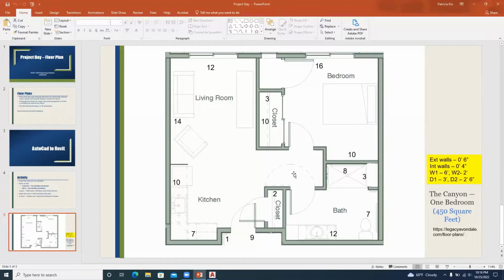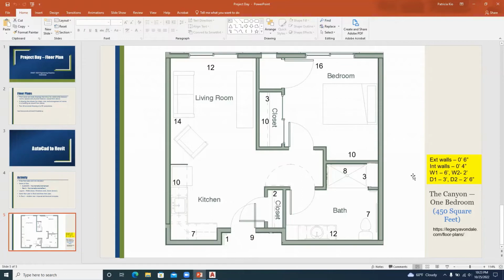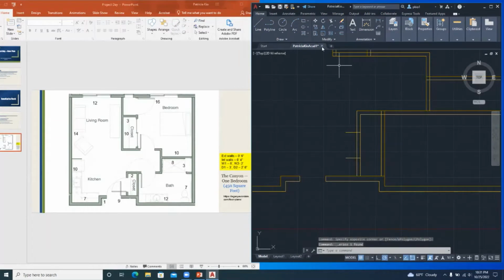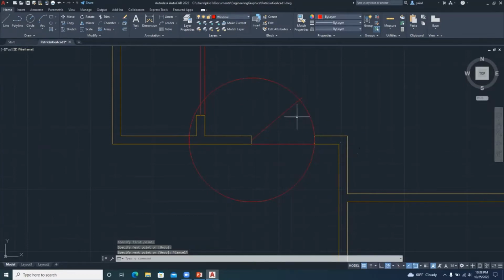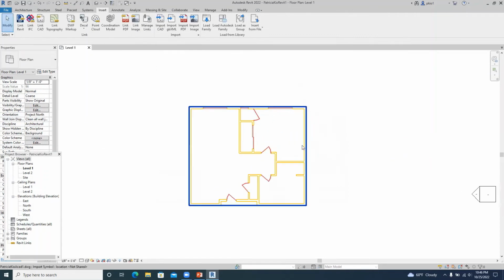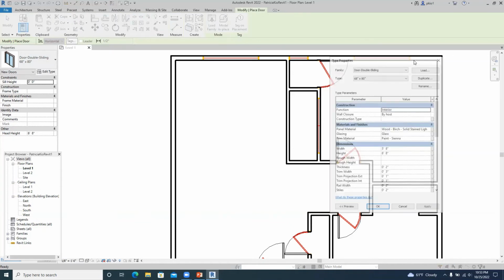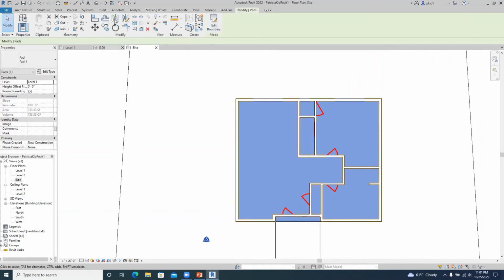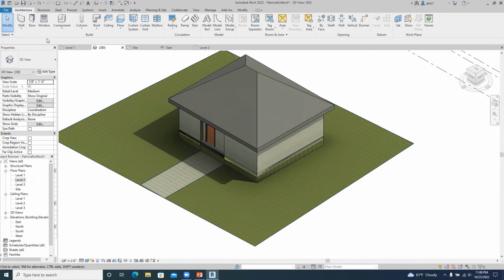Floor plan in AutoCAD and Revit